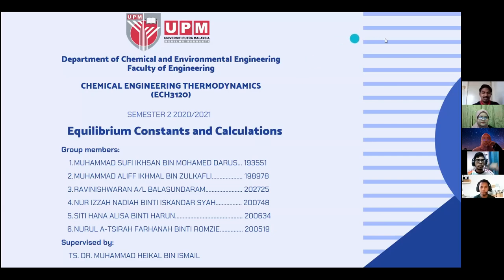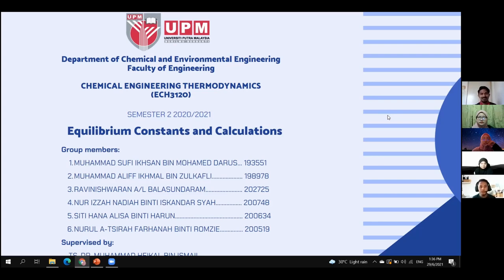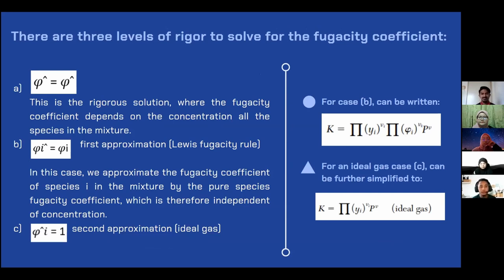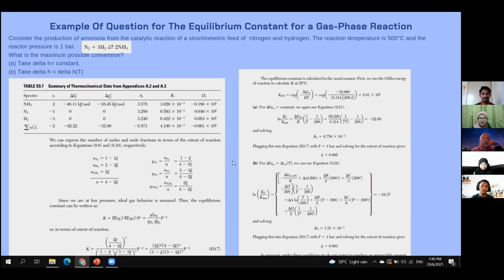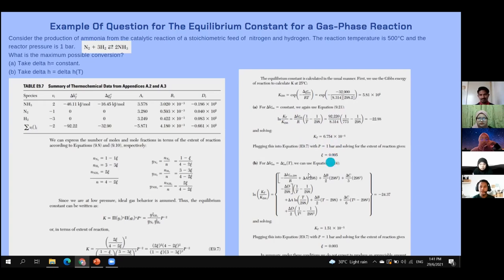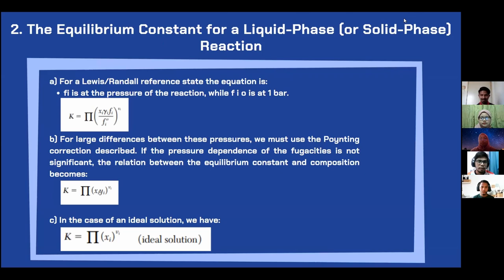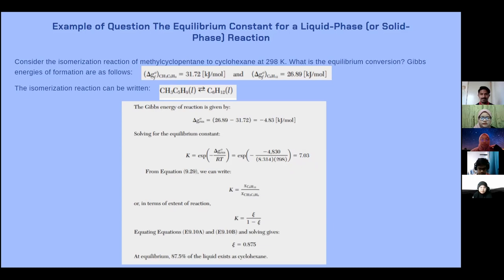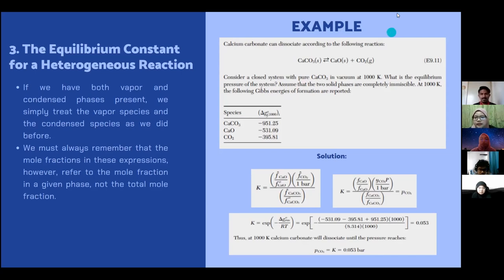ECH3120 SCL Lecture ( Equilibrium Constant and Calculation)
CHEMICAL ENGINEERING THERMODYNAMICS
(ECH3120)
SCL Lecture ( Equilibrium Constant and Calculation)

Presented by (Group 9):
1. MUHAMMAD SUFI IKHSAN BIN MOHAMED DARUS (193551)
2. MUHAMMAD ALIFF IKHMAL BIN ZULKAFLI (198978)
3. RAVINISHWARAN A/L BALASUNDARAM (202725)
4. NUR IZZAH NADIAH BINTI ISKANDAR SYAH (200748)
5. SITI HANA ALISA BINTI HARUN (200634)
6. NURUL A-TSIRAH FARHANAH BINTI ROMZIE (200519)

Supervised by:
TS. DR. MUHAMMAD HEIKAL BIN ISMAIL